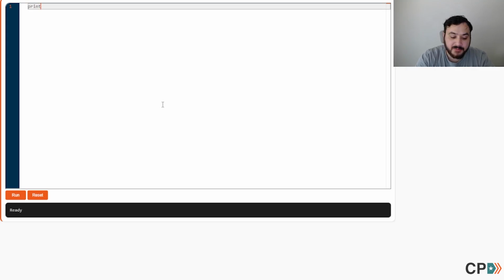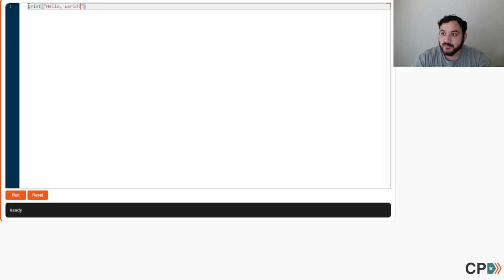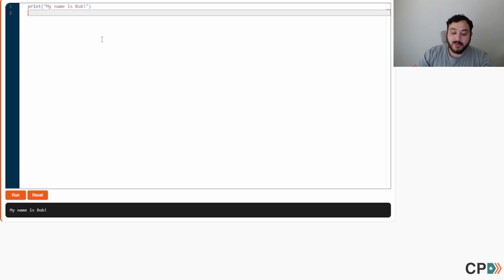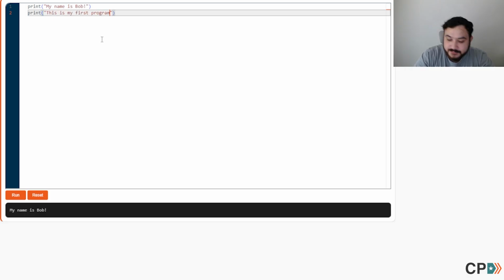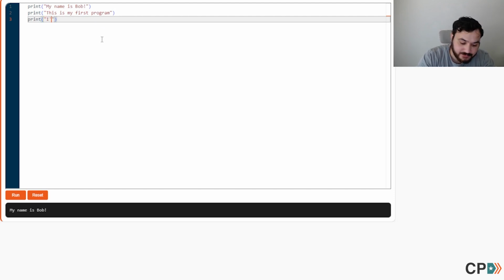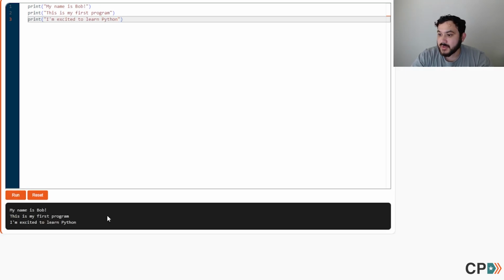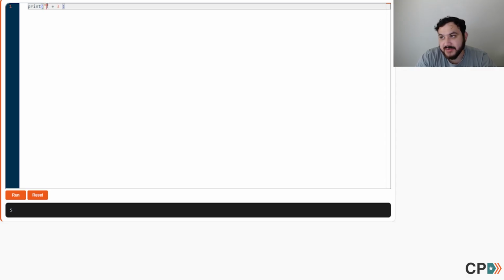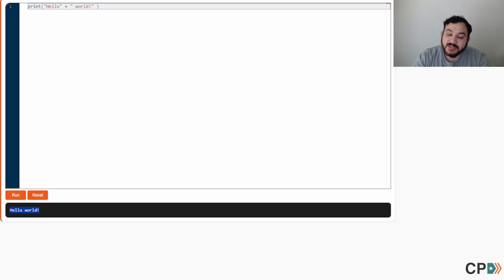Intro to Coding (Self Paced) - Module1, Video 3 - Your First Python Program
In this video, you’ll get a tour of the course platform so you know where everything is. You’ll learn how to use the video lessons, how to write and run code in the built-in coding workspace, and where to find your practice exercises.

Key Concepts Covered:
Using the Video Player: Watch, pause, rewind, and rewatch at your pace.
Using the Code Editor: Try out code right on the lesson page.